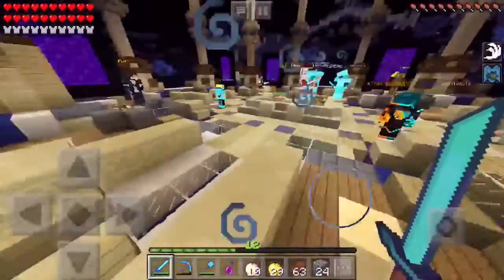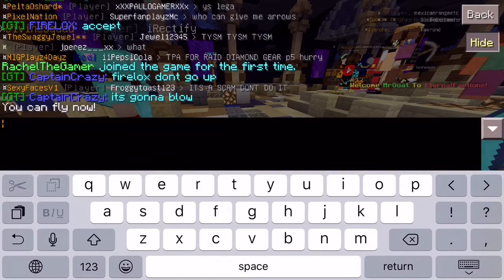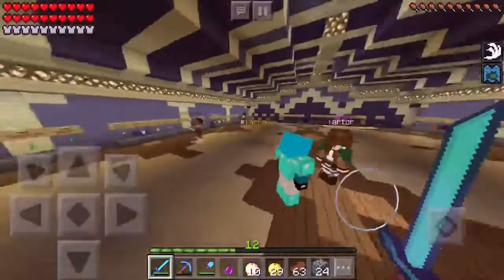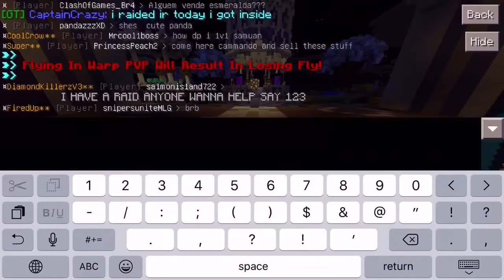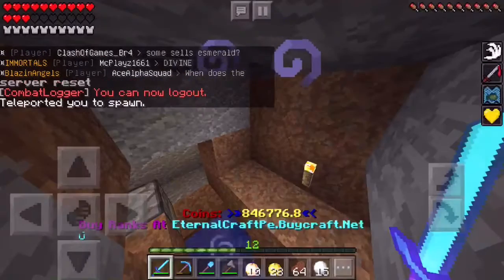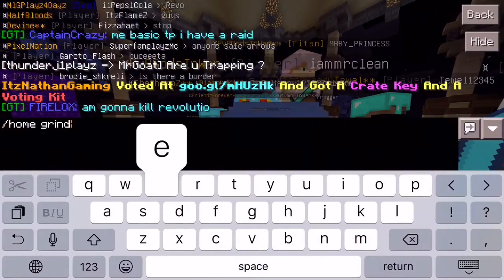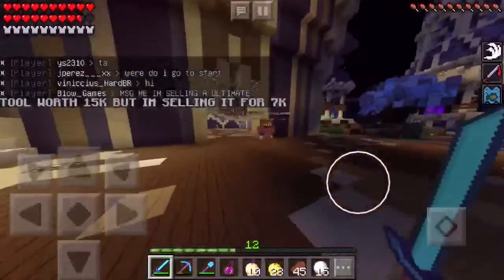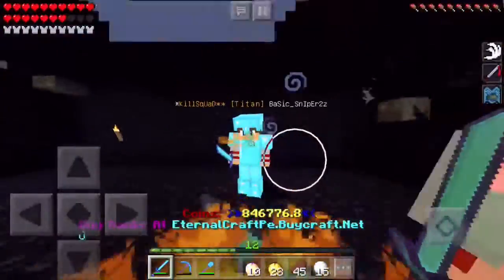MCPE Factions: #27 | REVERSE TP TRAPPING!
🔹Ip Address: EternalFactions.ddns.net

🔸Port: 19132

🔹Recording Software: Shou

🔸Editing Software: Cute Cut Pro/iMovie

🔹Thumbnail Software: Phonto & Cut Me In

🔹Skype: weison123123
🔸Kik: Mr.GoatYT